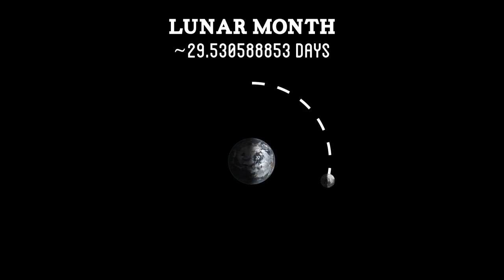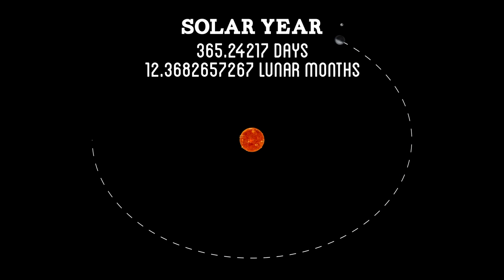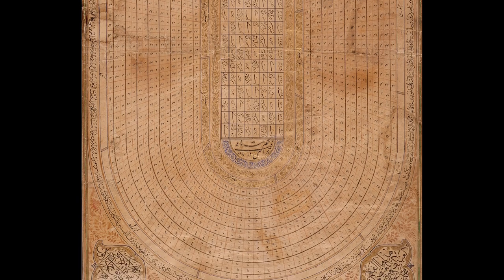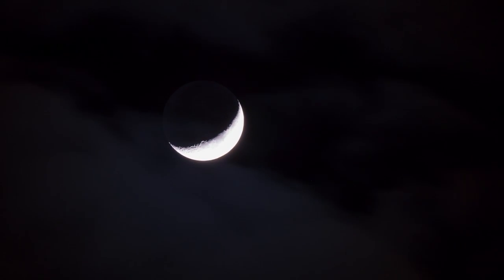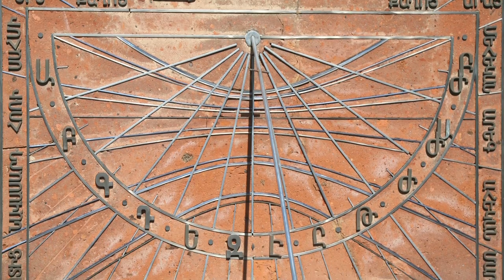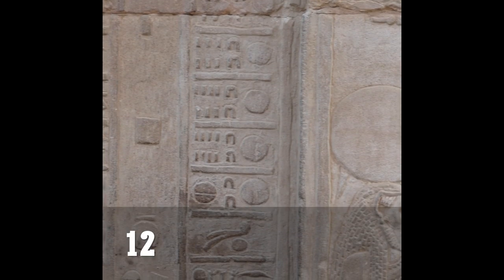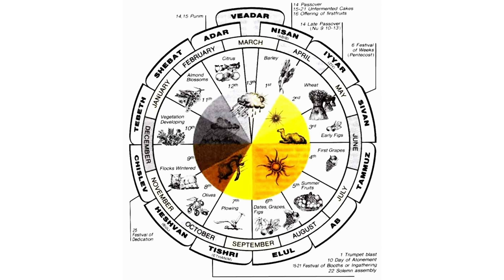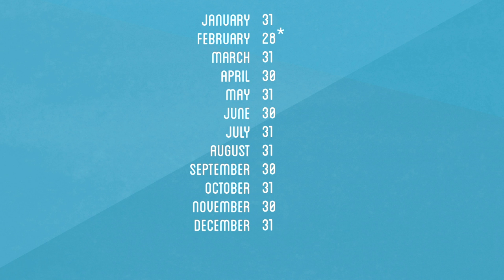Why Making a Calendar is so Hard | HTME Minisode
Before digging into making my own clocks and timekeeping methods, I wanted to first start with the bigger picture and learn what it takes to measure days, months and years for a calendar.

The calendar is a tool that tracks cycles more than it tracks time.  It tracks the cycles of the earth spinning on its axis, the earth spinning around the sun, and the moon spinning around the earth.  Early calendars that tracked the cycles of the moon (crescent moon to full moon) were called Lunar Calendars.  Early calendars that track the cycle of the earth traveling around the sun is called a Solar Calendar.  The calendar that we use today is called the Gregorian Calendar, and is a "Luna Solar Calendar", meaning it has combined elements of both calendars...but, in a nutshell, that is why some creative math is required to make the two cycles synchronize.